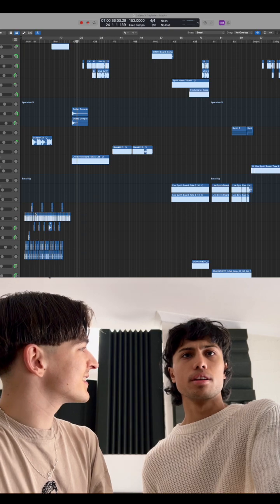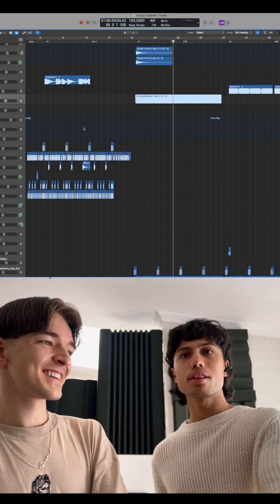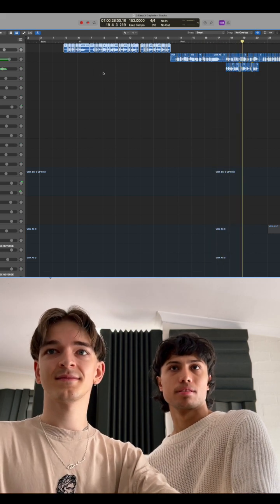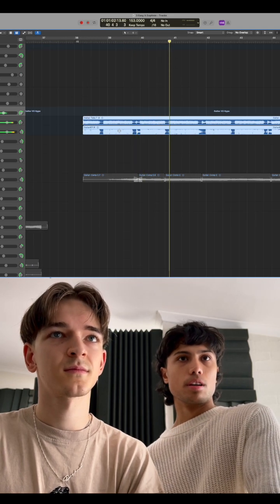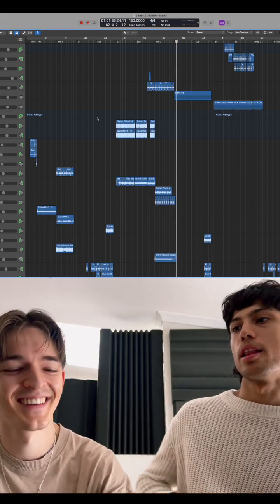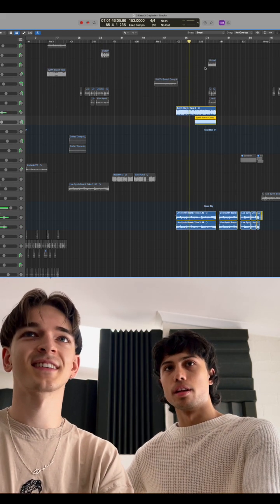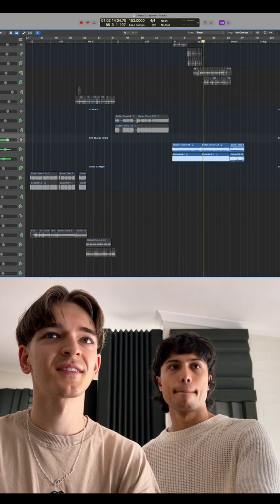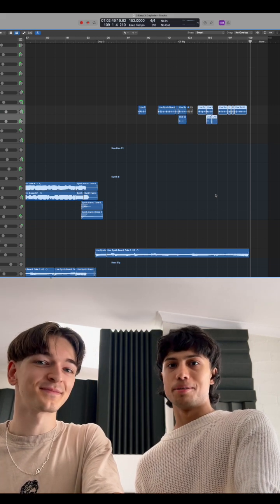Daphnie x jnr. - Easy (Production Breakdown)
This is how we made all the sounds in Easy :)